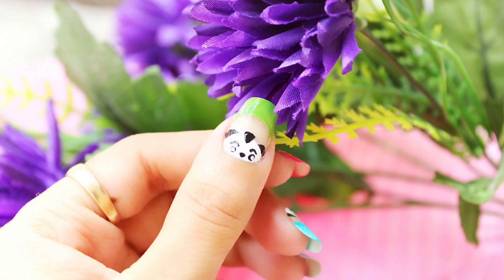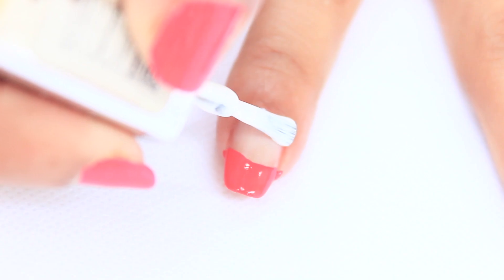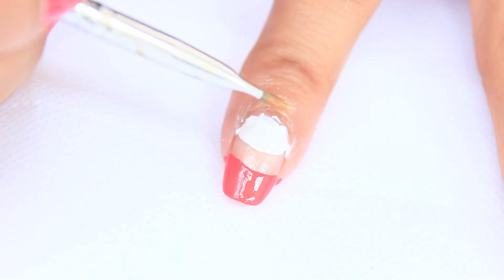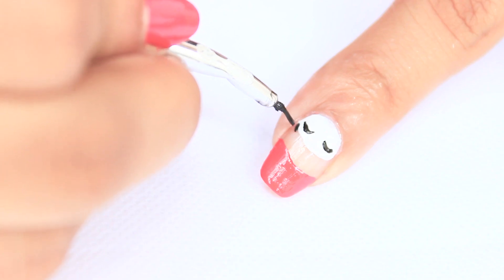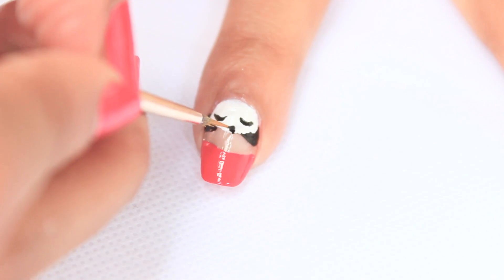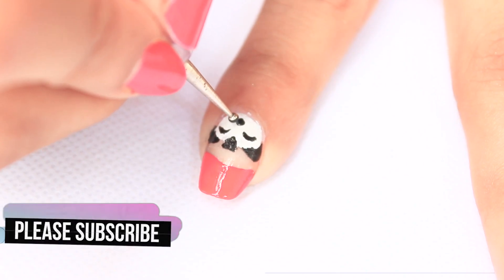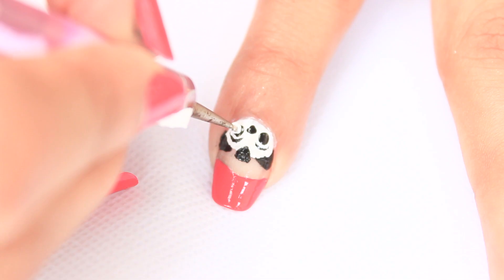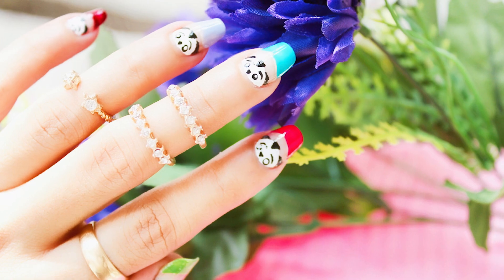Cute Panda Nail Art Design | Easy & Amazing nails | Style Small World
Hey guys!
In this Nail Art video tutorial I'm showing you very cute Panda nail art design. I'm sure you are gonna love this nail art on your nails.

If you recreate any of my Nail Art or DIY Crafts so click a photo and share with me n my Facebook Page. It would be my pleasure to see all your lovely recreations.

Facebook page :  @ style small world

Camera used : Canon Eos 600d
Video editor : Adobe premiere pro CC
Animation effects : by Gabrielle Marie

Love you :)
xoxo